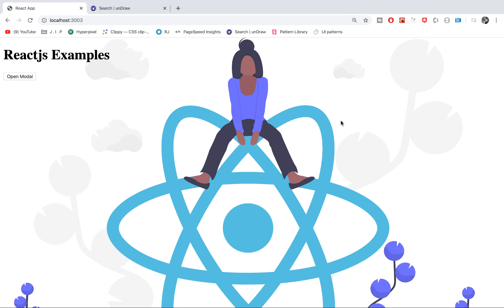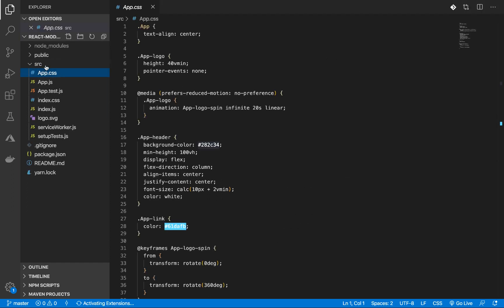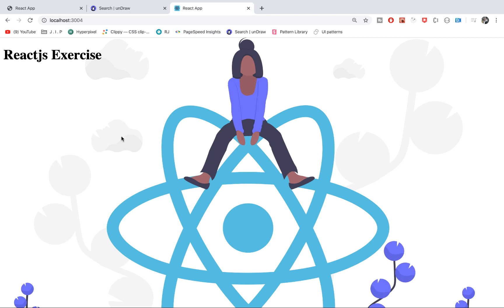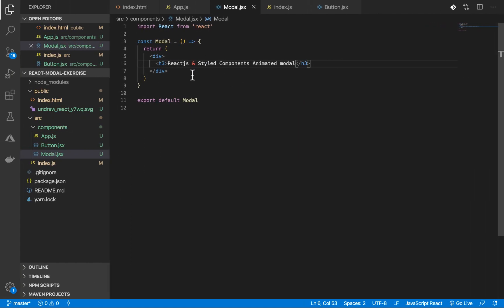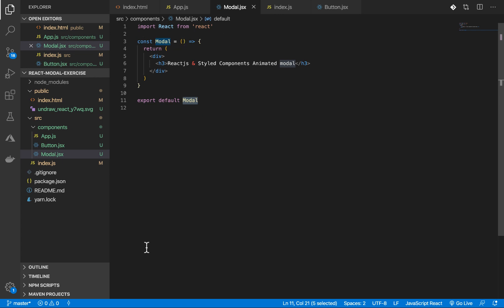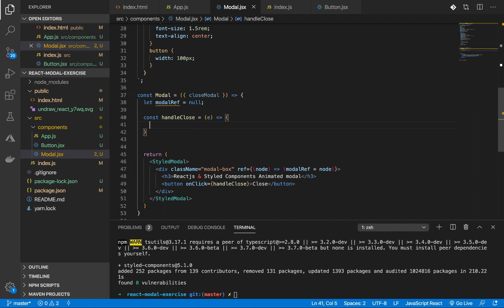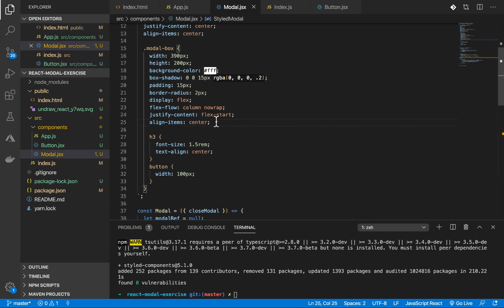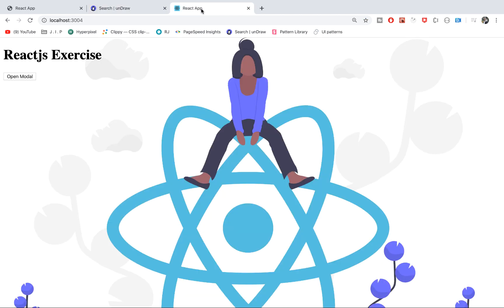How to create a nicely animated modal in React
In this video, we are going to create an animated modal in react using styled components, useState and useEffect.